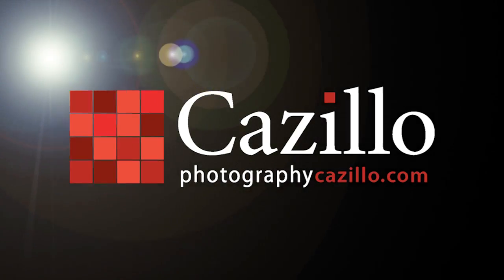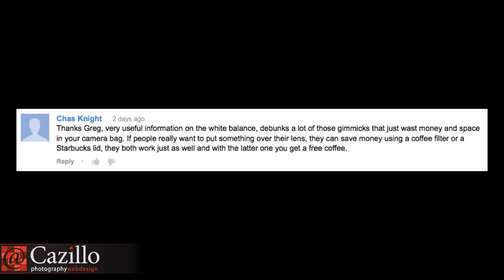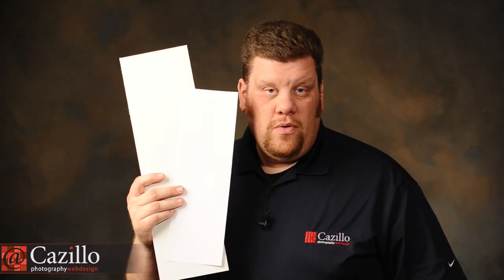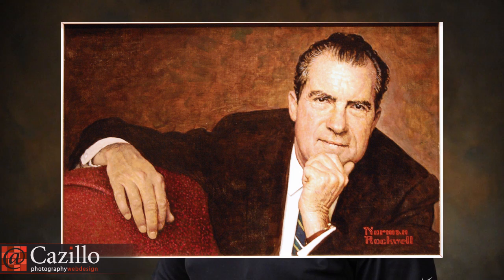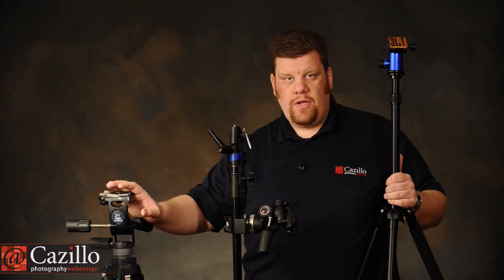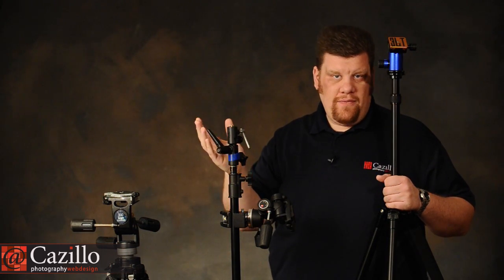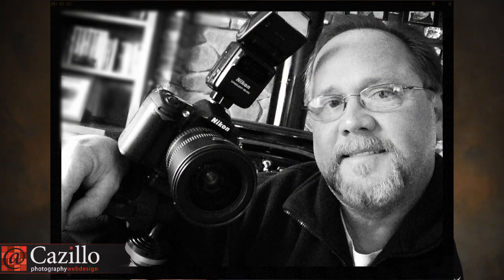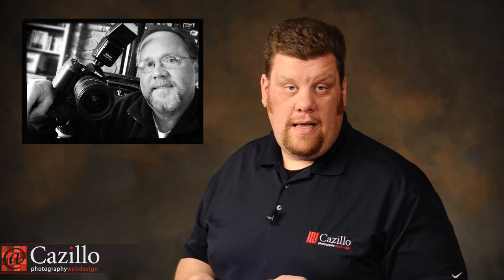Tripods, Color Calibration, Gels+New Assignment - Keep Shooting! Monday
Episode #7 of Keep Shooting! Monday

Please take the 2013 Cazillions Photography Survey (hint;-). Some quality Cazillion questions this week: Is software good enough to calibrate my monitor? How do I use gels? Using coffee lids for white balance settings good enough? I also show the winners from the last KeepShooting Photography Assignment and go in depth on how I use tripods.

This week's KeepShooting Photography Assignment is 'Duplicate'. Find a great photo and do your best to duplicate its lighting, angle, framing, etc. Then take another one to add your own flair. Be sure to post the original and yours to the forum

Assignment. Keep shooting!Intro/Outro music by NIck Perri